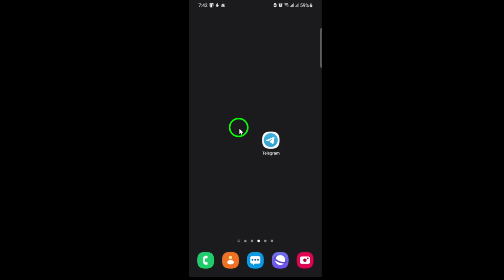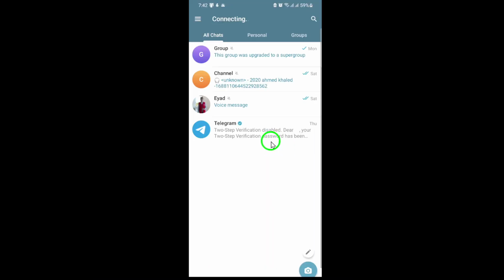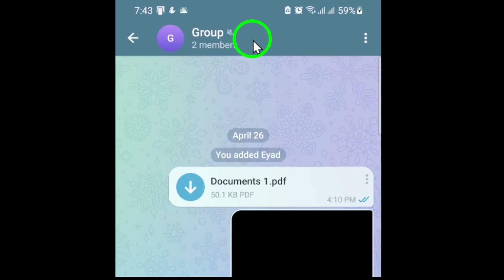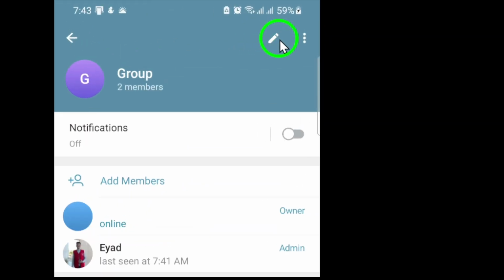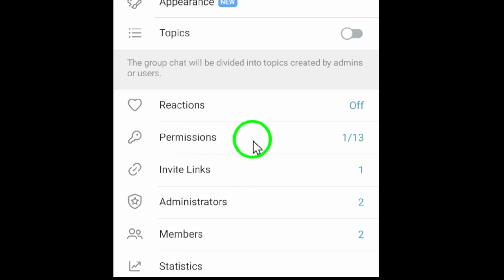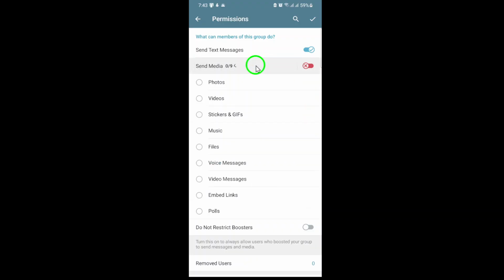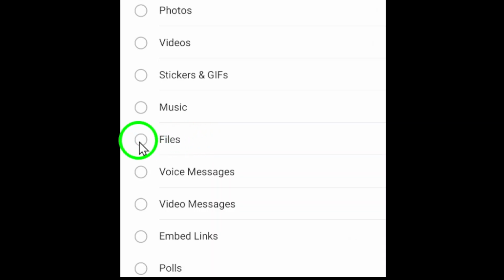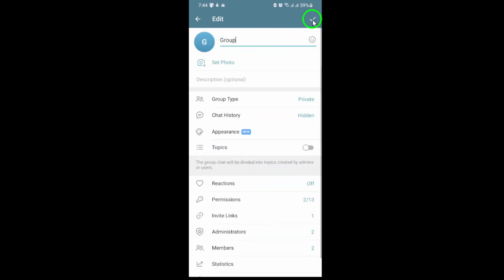How to Allow Group Members On Telegram Send Files (Updated)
Learn how to allow group members on Telegram to send files with the latest update. This quick tutorial will help you manage your group permissions so everyone can share files easily and securely.

Follow these steps:

1. Open the Telegram app

2. Go to the Group chat

3. Tap on the Group picture or name at the top

4. Tap the Edit icon

5. Tap on Permissions

6. Tap on Send Media to view the list

7. Check mark the Files choice

With these steps, you can quickly enable file sharing for all group members and enhance your Telegram group experience[5][6].-
Timeline:
00:00 Start
00:12 How to do it
01:05 End